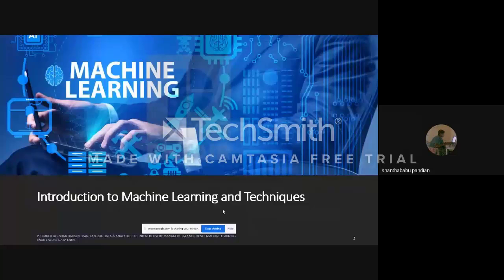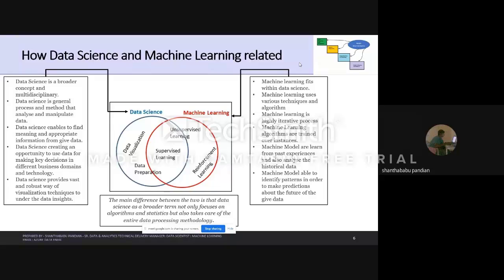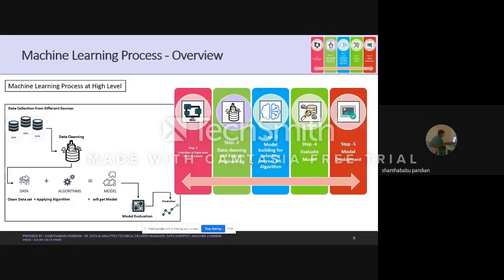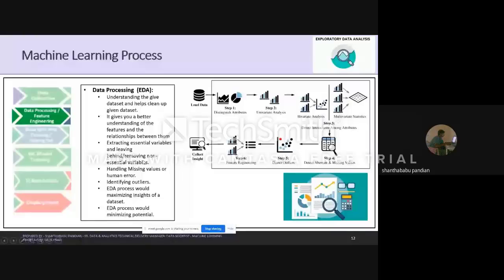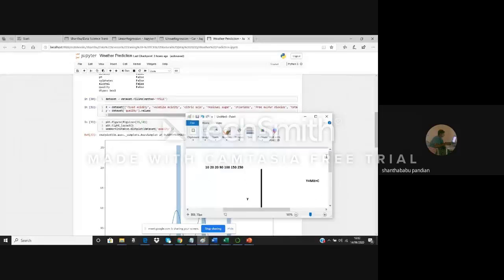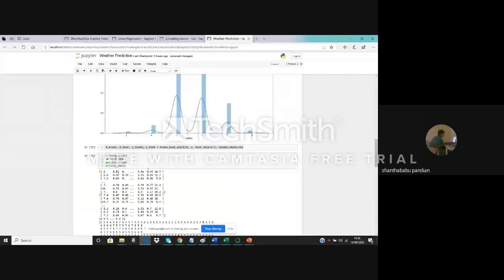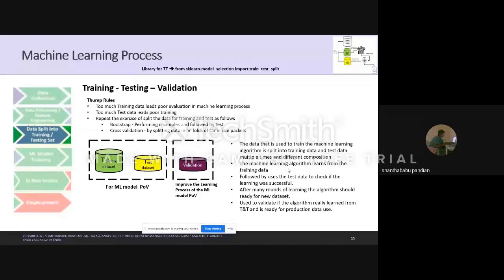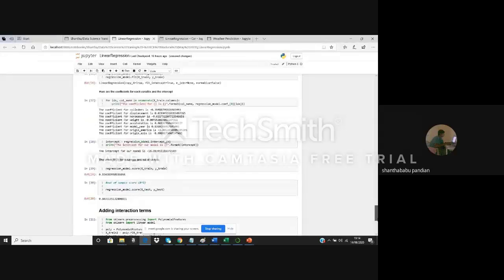Machine Learning Intro -L16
Machine Learning Intro